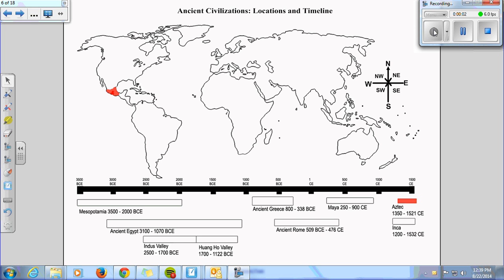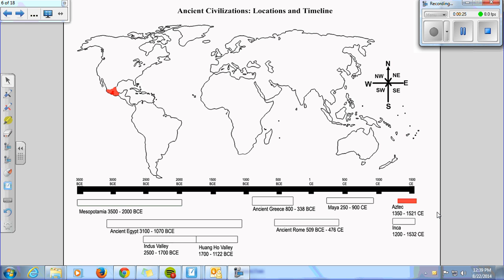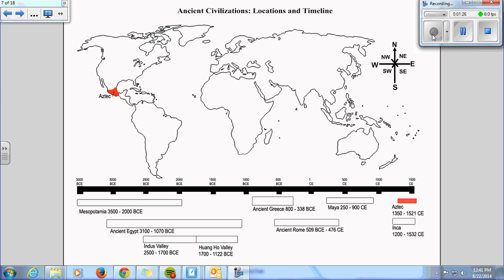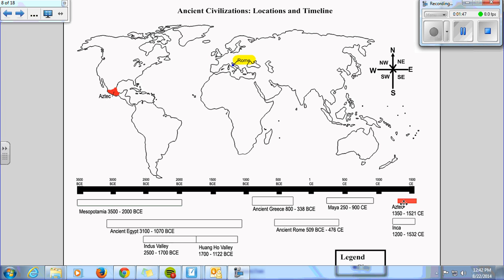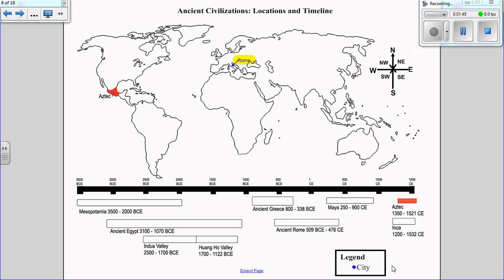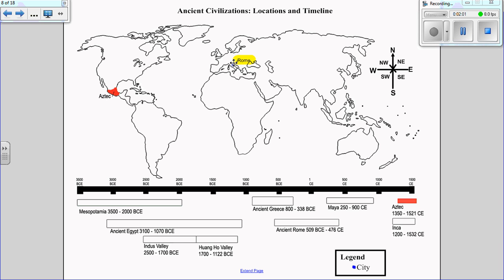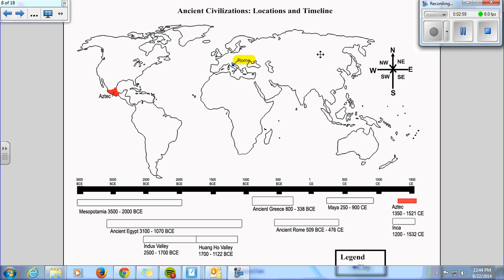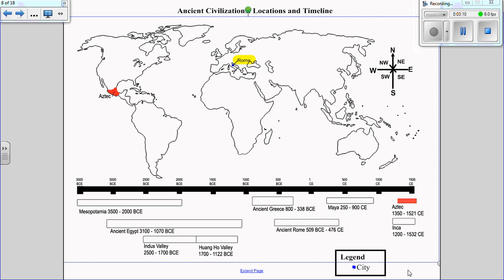Intro to maps Day 2 part 1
Intro to maps Day 2 part 1: You will need your paper copy of the world map and your textbook to follow along with this video tutorial.